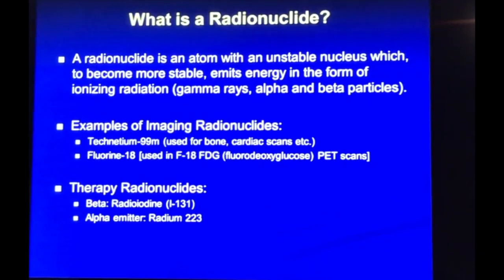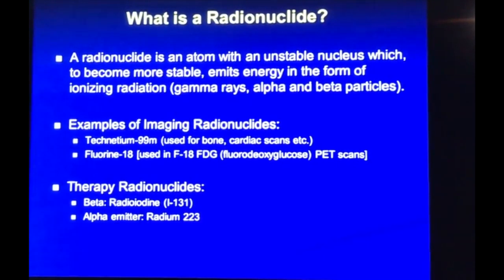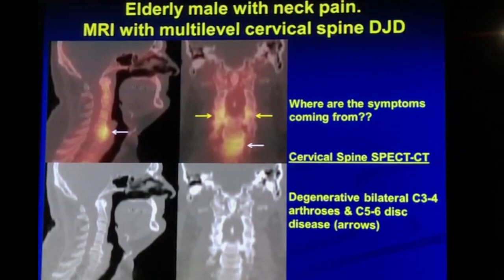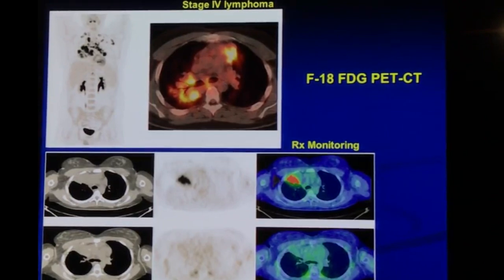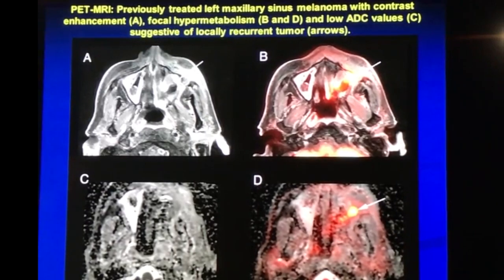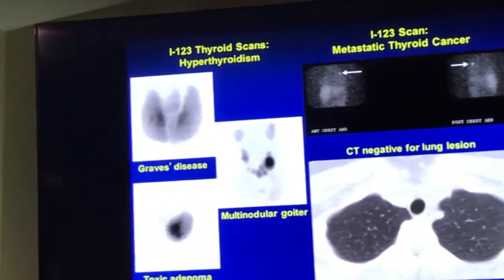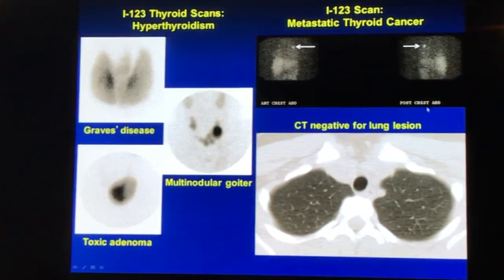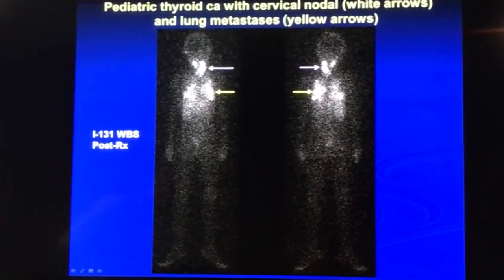UNPLUGGED with Dr Pradeep Bhambhvani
Quick learning videos on Radiology for UG and Residents in Radiology.

Dr. Pradeep Bhambhvani is Professor in the Department of Nuclear Imaging, University of Alamaba, Birmingham, USA. This is an educational and introductory lecture on Nucelar Imaging, its role in Modern Day Medicine & Theranostics.

This lecture is ideal for those who wish to understand Nuclear Imaging better, and also for Radiology students and professionals.